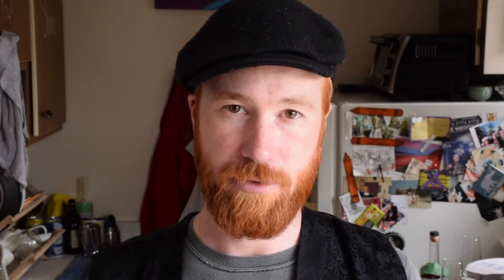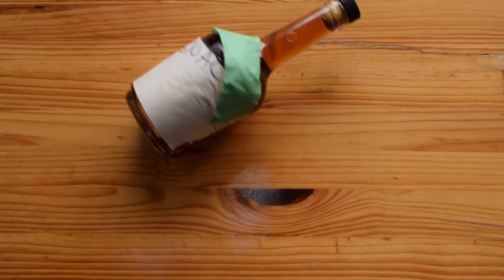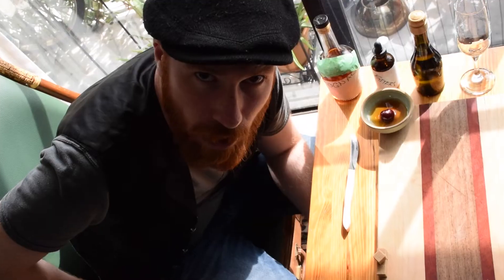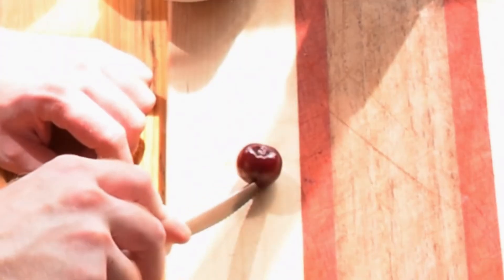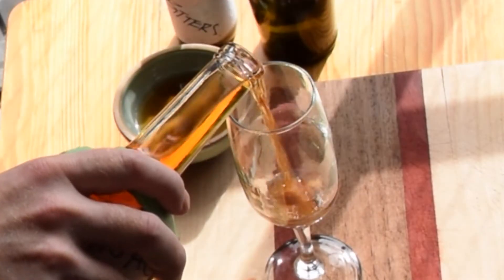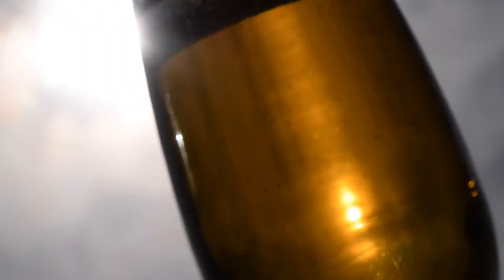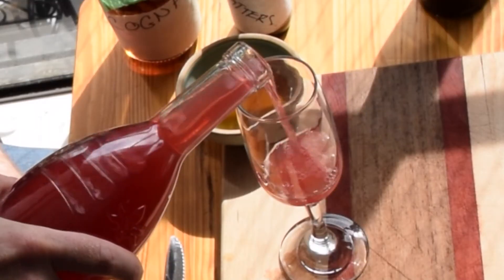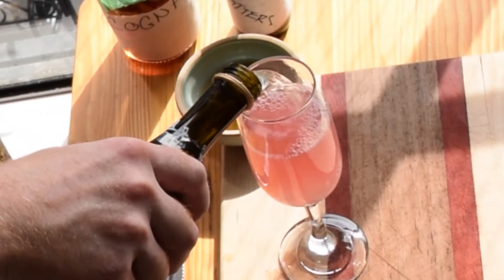SURLY BARTENDER - Champagne Cocktail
Learn to make a Champagne Cocktail

Cognac or Brandy
Sugar Cube
Bitters
Sparkling Wine